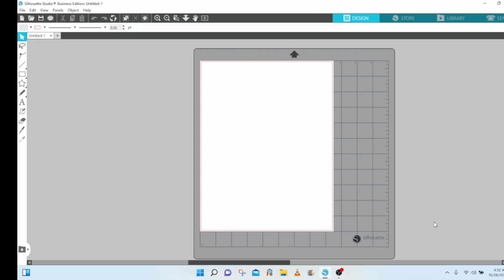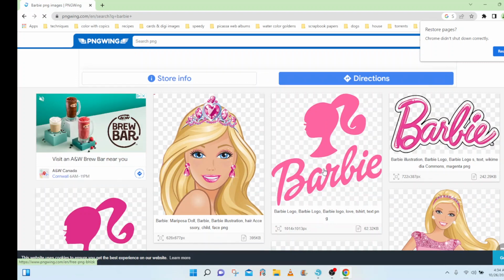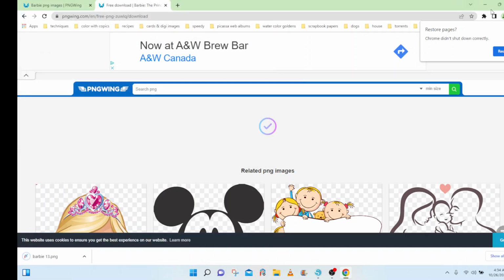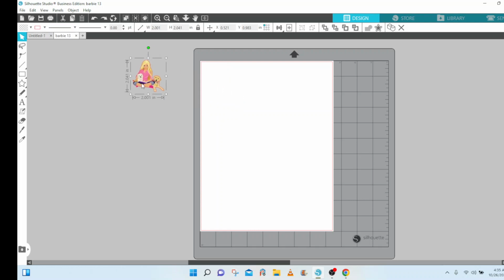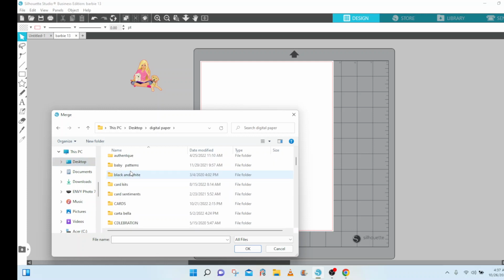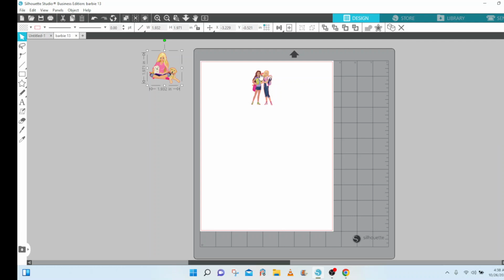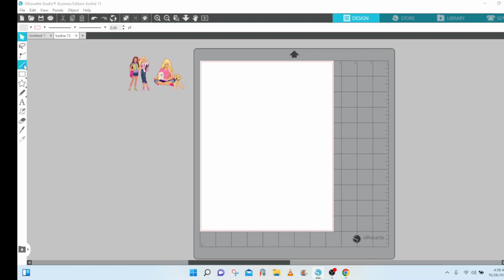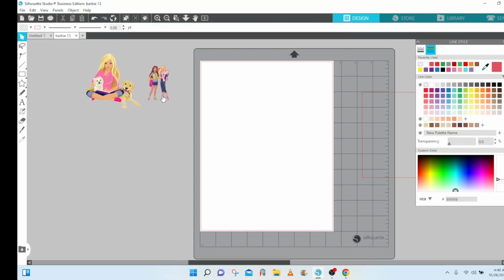DESIGNING YOUR OWN PAPER, PART 3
How to get the images and  make the  actual designs